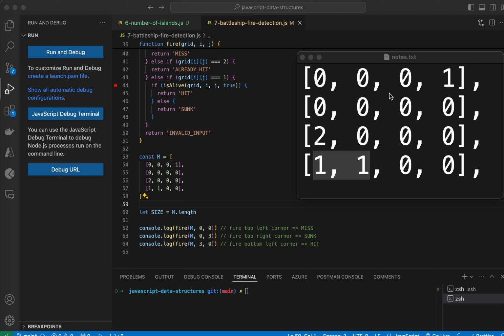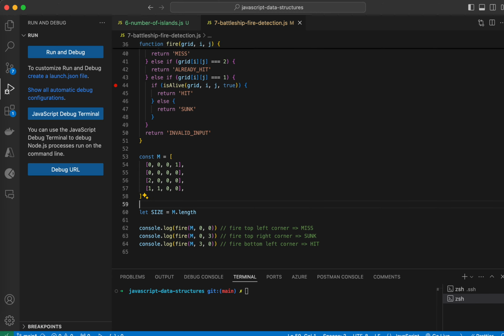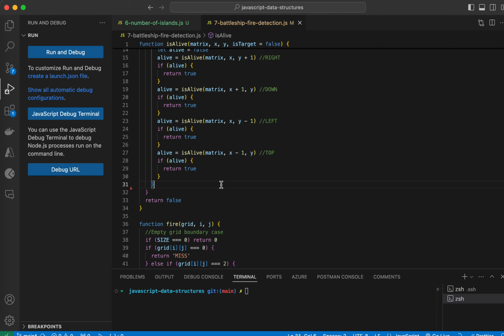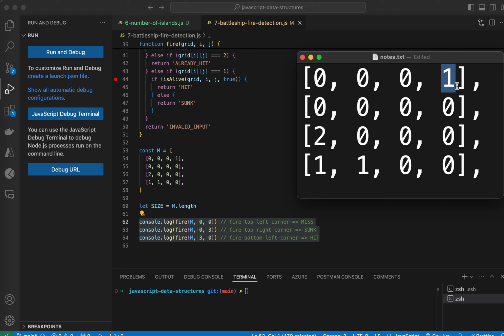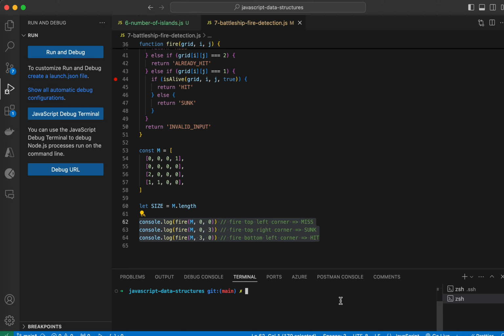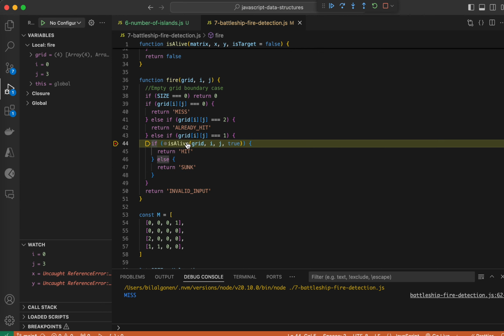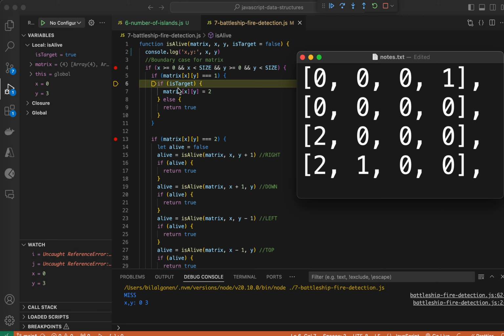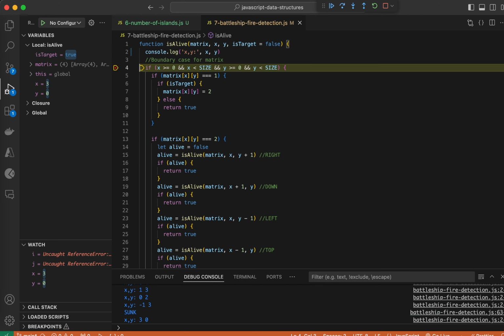battleship fire detection javascript